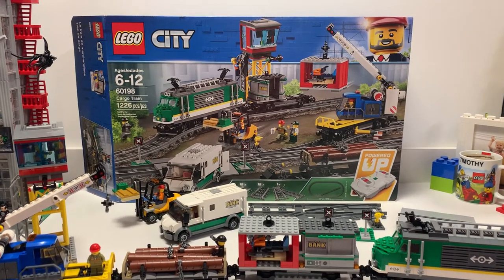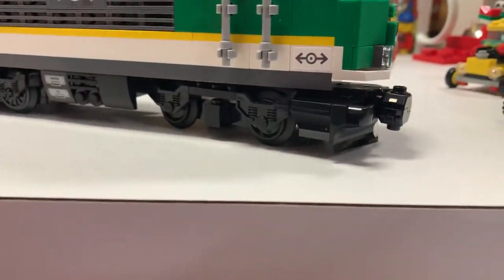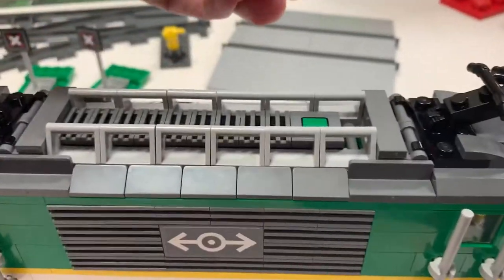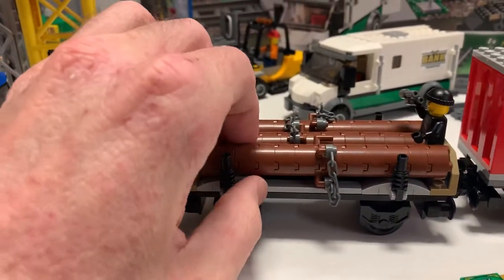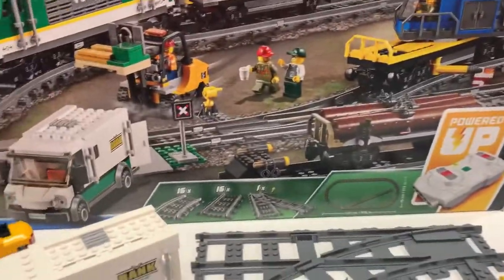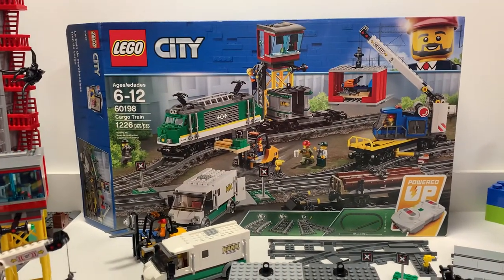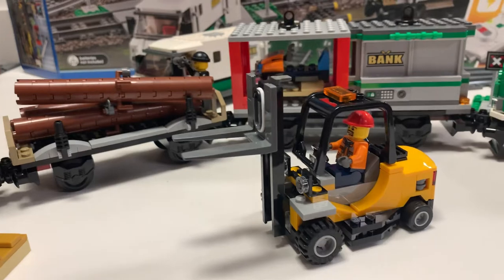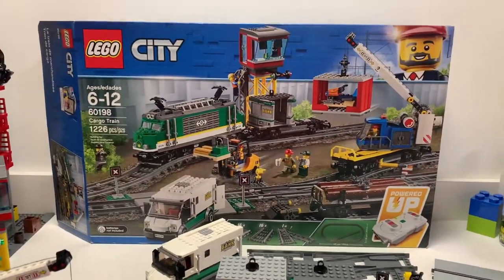LEGO Cargo Train Review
Lego Cargo Train Review!  If you know me you know I absolutely love trains!  This Train was a gift from my parents and is 1,226 pieces and usually sells for 229 dollars!  Tons of track, powered up battery back and a lot of awesome details!
Be sure to follow @super_lego_dad on Instagram for original content and all things LEGO!